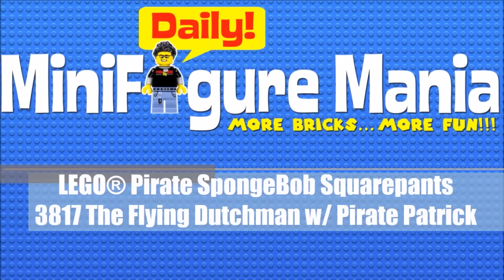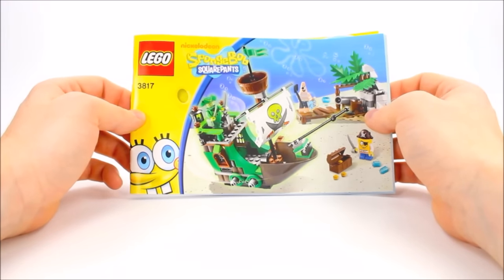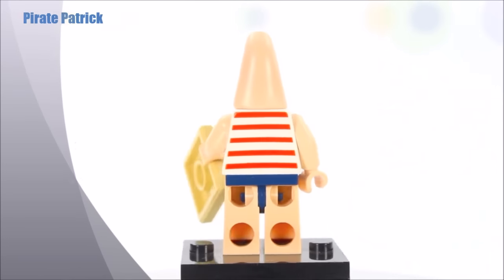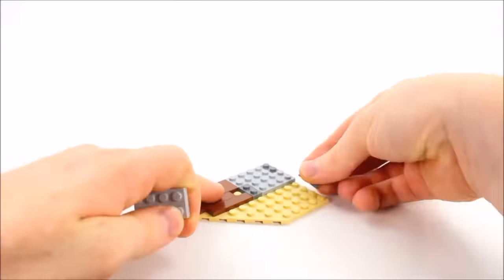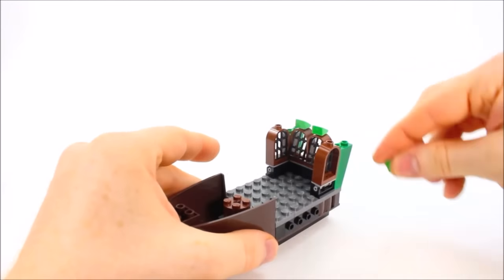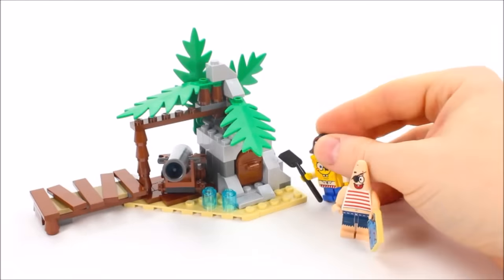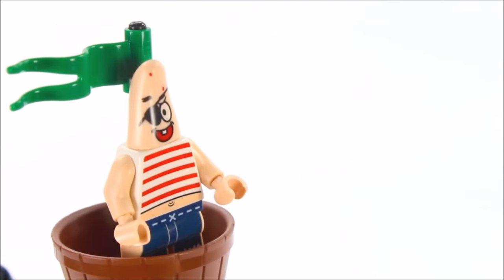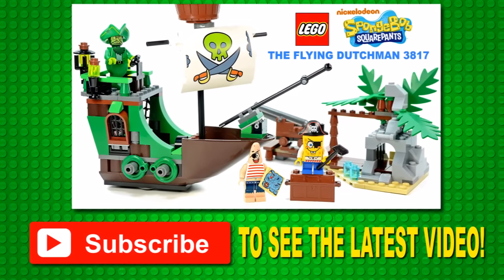LEGO® Pirate SpongeBob Squarepants 3817 The Flying Dutchman w/ Pirate Patrick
pinoytoygeek: your destination for kid-friendly Lego, Imaginext, Playskool Heroes and Mega Bloks videos! We are dedicated to showing you a wide range of toys, including official minifigures, knockoff/bootleg series, custom and MOC. MINIFIGURE MANIA DAILY at 4:00 PM Pacific Time.

LEGO® Pirate SpongeBob Squarepants 3817
Help SpongeBob™ and Patrick to sink The Flying Dutchman!
Arrgh! Captain SpongeBob™ and his first mate Patrick have found an old treasure map and are searching for the treasure. Barnacles! The Flying Dutchman is here on his ghostly ship. Help keep him at bay using the bubble blaster or he’ll make everyone walk the plank! Includes 3 minifigures: Pirate SpongeBob™, Pirate Patrick and The Flying Dutchman.
-    Includes 3 minifigures: Pirate SpongeBob™, Pirate Patrick and The Flying Dutchman
-    Features pirate ship and small island
-    Pirate ship features plank, sail and crow’s nest
-    Island features boardwalk, treasure chest and cannon
-    Accessories include treasure map, 2 cutlasses, shovel and a bag of souls (Source: LEGO.com)